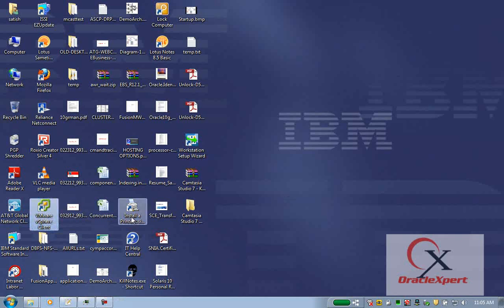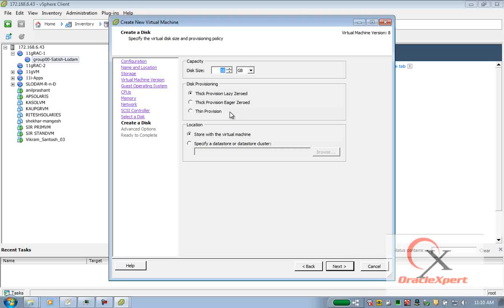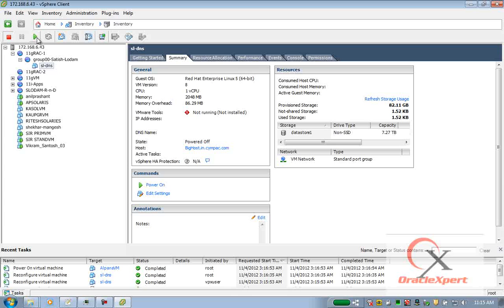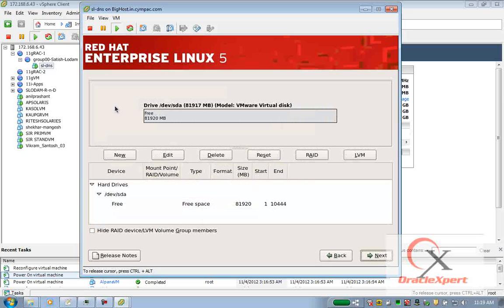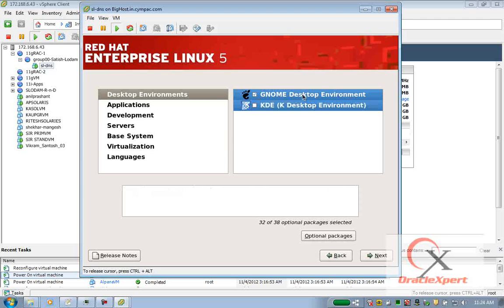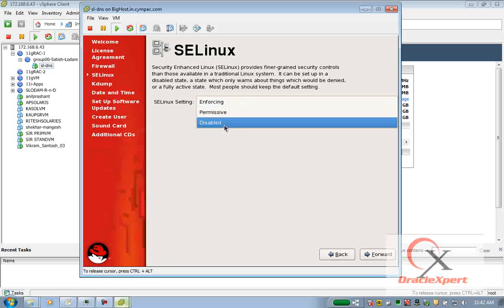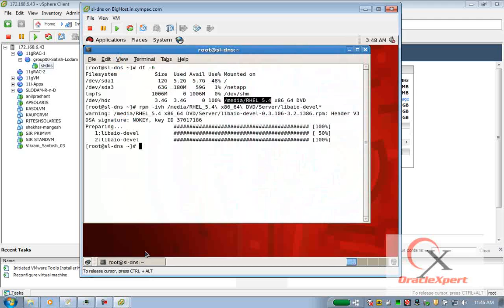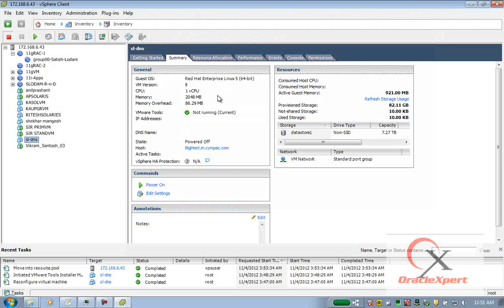Installing Linux VM In VMWare ESXi DNS HOST FOR RAC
Create a Linux Virtual Machine in VMWare ESXi for DNS Purpose by Satish Lodam